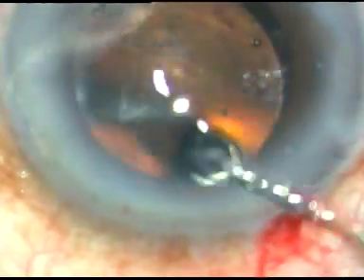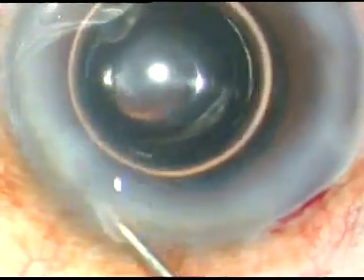Managing a small P C Rent in a hard cataract with PXF - P Mohanta, 28/1/18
Do not place the leading haptic in the bag. Place it over Iris or ant cap rim. Place the trailing haptic first in the bag.